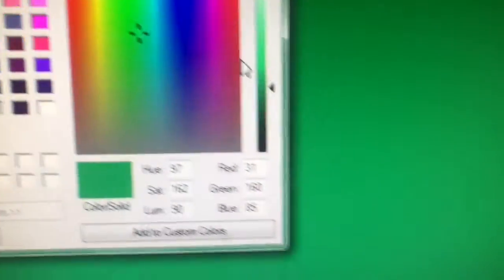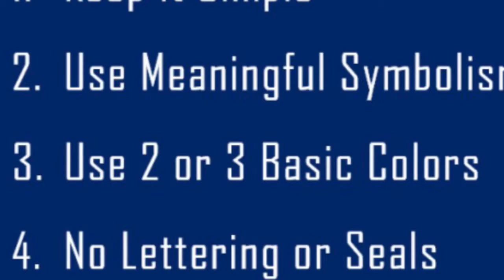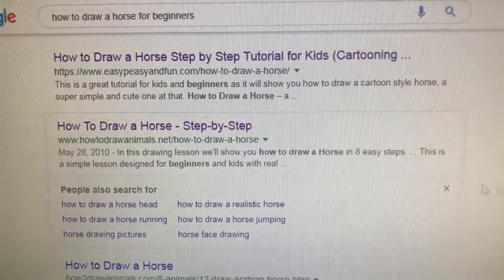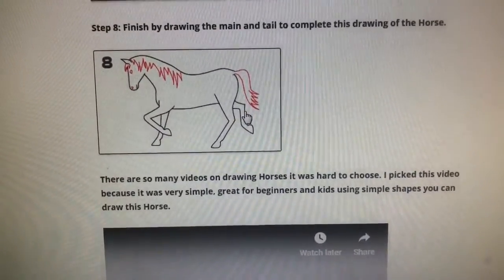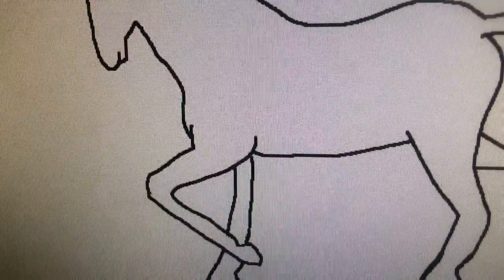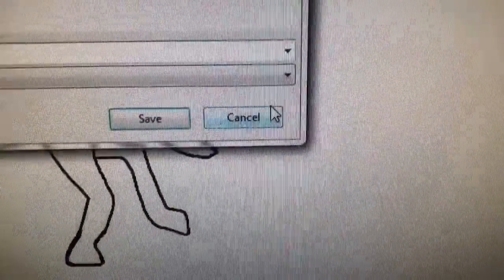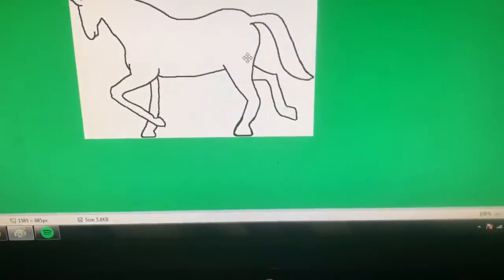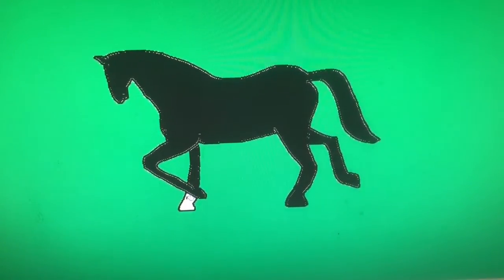Vlog 4 - KENTUCKY HAS A FLAG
Sorry for the slightly lower production in this video; I was running short on time. Anyway, hope you guys enjoyed.